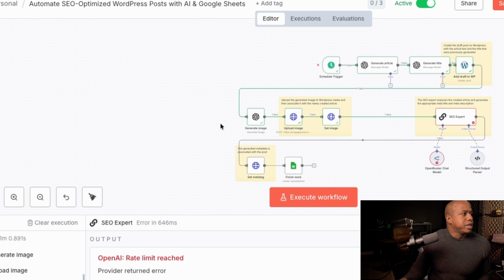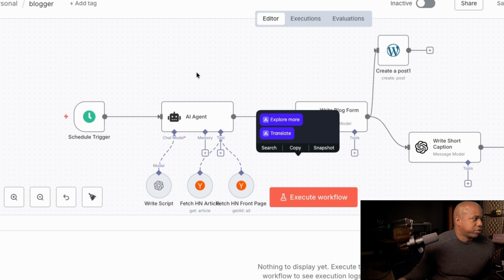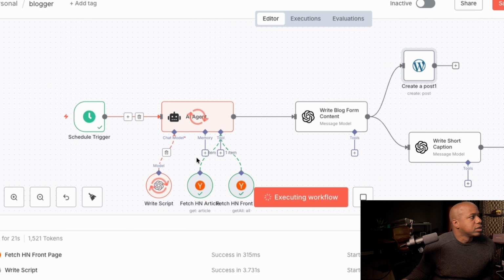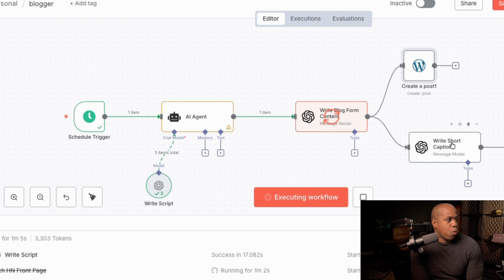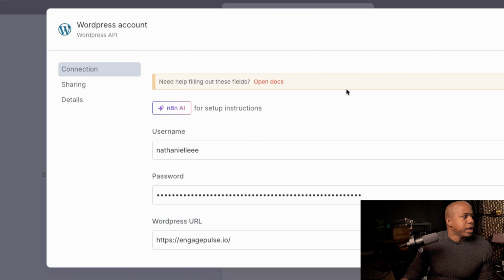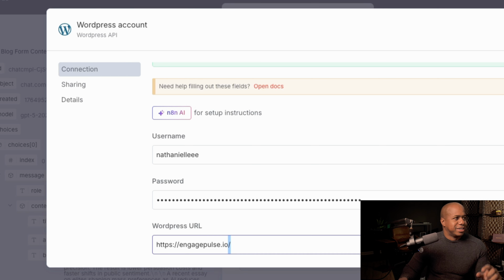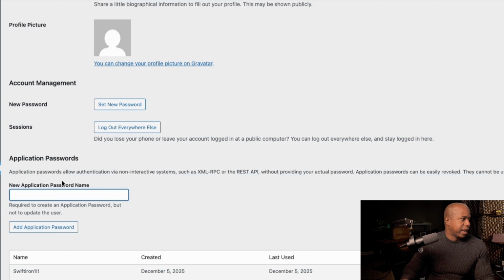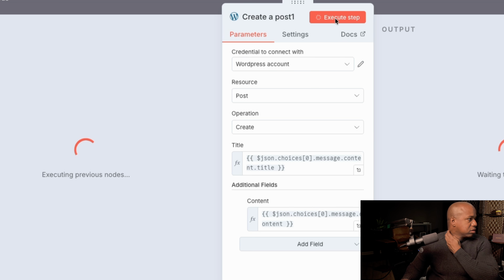WordPress n8n Connection Broken? Here's Why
Having trouble with N8N and WordPress automation? 🤔 This video addresses common issues encountered when setting up WordPress automation agents or nodes within the N8N platform. We'll cover the building blocks of n8n nodes, how an api call functions, and the concept of output data in workflow automation. This n8n tutorial will also provide a beginner's tip for learning and a lesson assignment, focusing on how to automate wordpress posts and leverage ai automation for an auto blog with ai. Join the discussion on data flow and low-code automation! 🚀

If you’re integrating WordPress with n8n and running into issues, this is for you.

In this walkthrough, I break down how to correctly set up WordPress nodes inside n8n so your automations actually fire, pass data correctly, and don’t silently fail.

Most automation issues aren’t the tool — they’re the setup.

Once your WordPress + n8n connection is done right, you can:
✔ Trigger workflows from form submissions
✔ Sync users, posts, and data
✔ Automate follow-ups
✔ Remove manual admin work entirely

▸ AI Tool Tutorials — n8n, Claude & HeyGen
▸ What's New in AI — weekly reactions
▸ Build Your AI Income — side hustles & agencies
▸ AI-Proof Your Career — automation skills that keep you employed